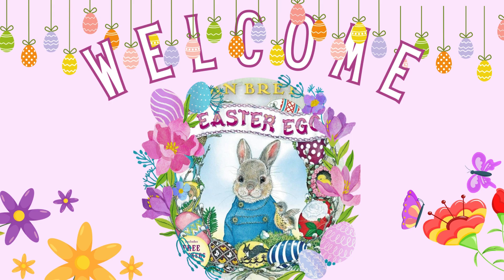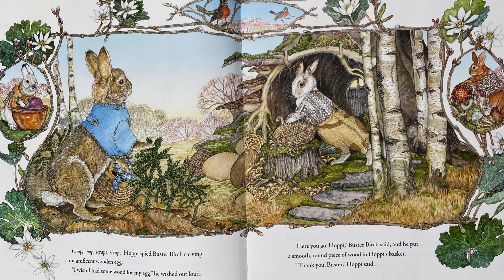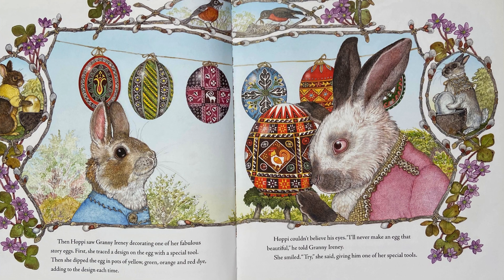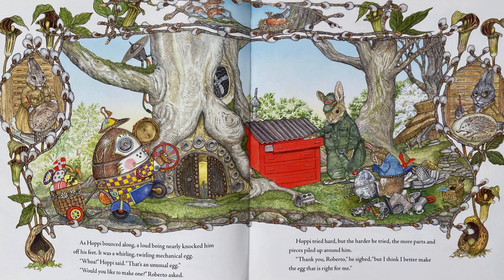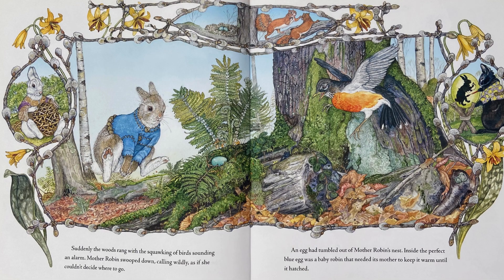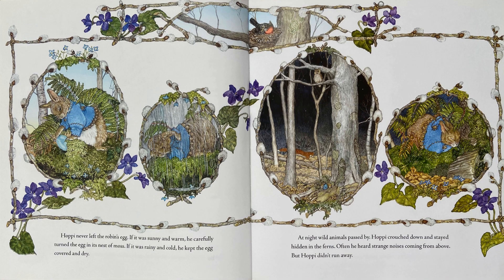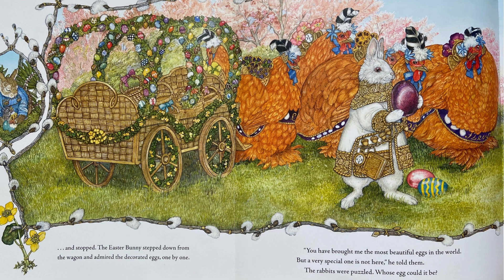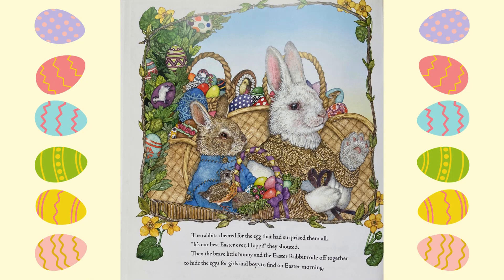Reading of "The Easter Egg" (w/ audio effects and in book pictures)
Happy Easter! Happy Spring!

Save your voice and play this recording if your kiddo(s) love hearing the same books on repeat! A calm and relaxing read of "The Easter Egg" (written and illustrated by Jan Brett) with some audio effects and in-book pictures. Perfect for bedtime or just to keep busy for a few minutes.